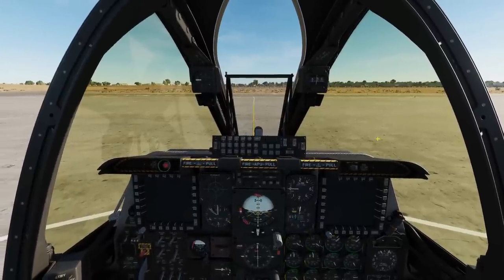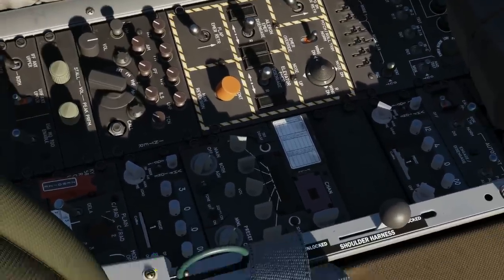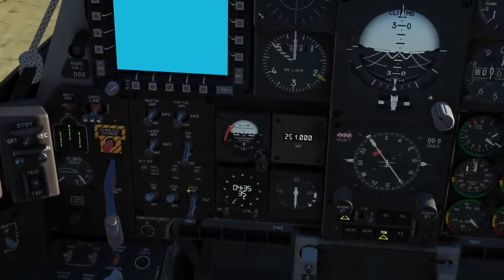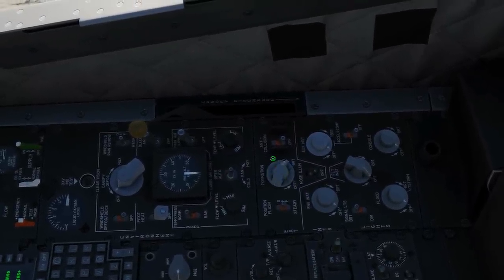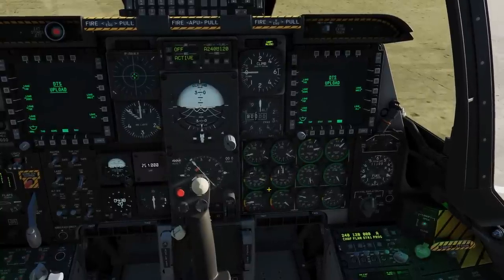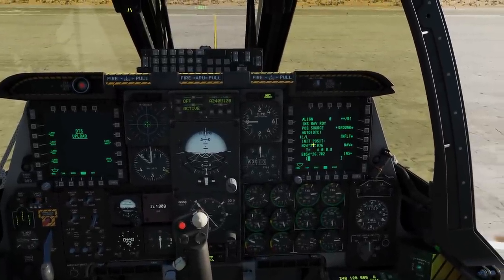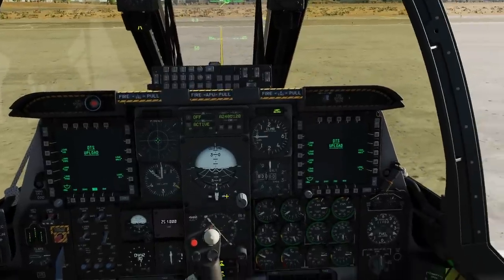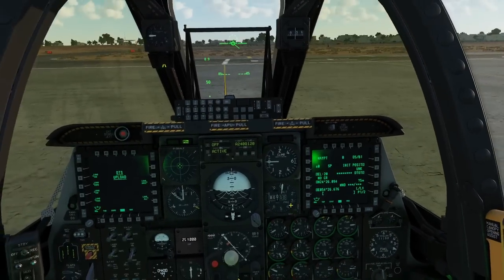A-10C Warthog: Re-Arm & Cold Start Tutorial | DCS WORLD